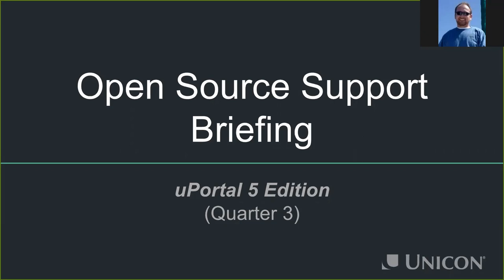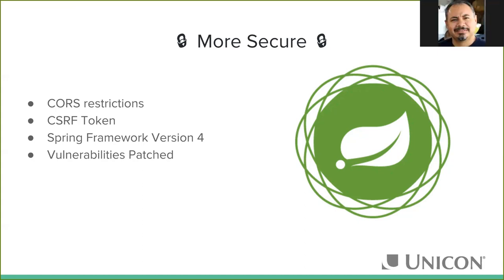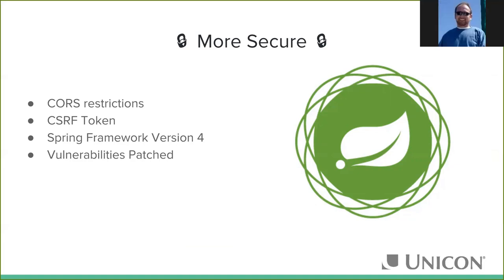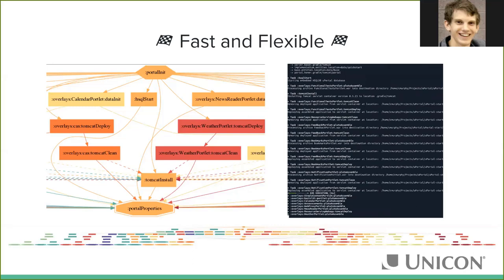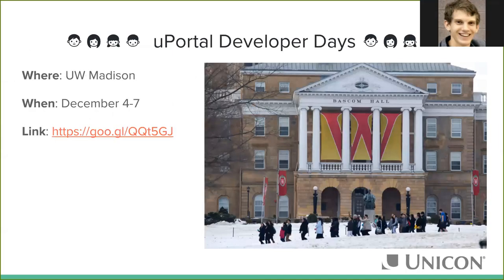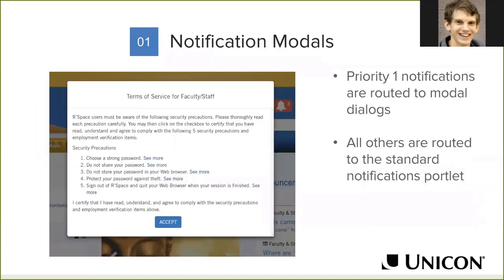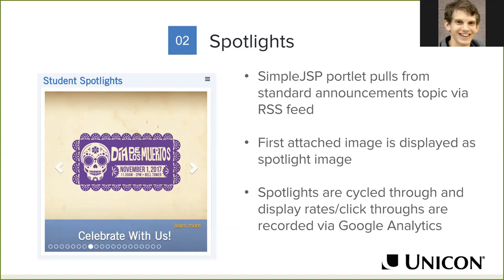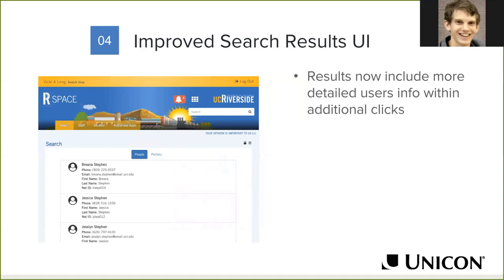uPortal Q3 2017 Quarterly OSS Briefing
Unicon Open Source Support Briefings inform the public and community members of the development activities and contributions Unicon has made on behalf of its clients along with its Open Source Support program subscribers. These contributions follow the needs and interests of the clients, relying on Unicon’s expertise in building reliable, exciting new features and enhancements that add value to the projects. These new features can supplement or improve the core project, allowing users to take advantage of the enhancements.

Briefing Agenda:

1. Unicon uPortal Team Introductions 00:26
2. Agenda: 01:18
3. Sustaining Engineering: 02:16
4. uPortal 5 Full Release Notes: 03:11
5. Security: 04:35
6. New Build and Configuration Process: 13:10
7. uPortal Developer Days: 29:40
8. Community Spotlight: 31:55
9. Q & A: 47:17
10. Unicon Blog: 01:01:11